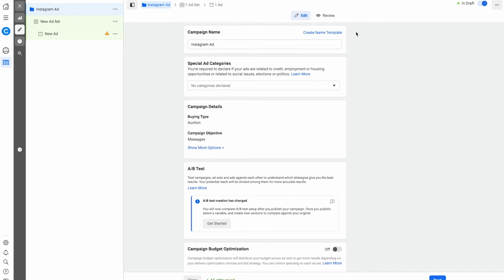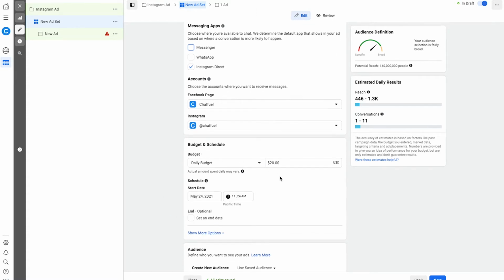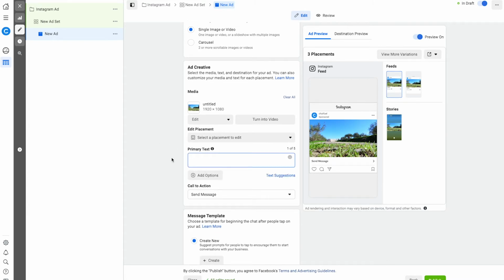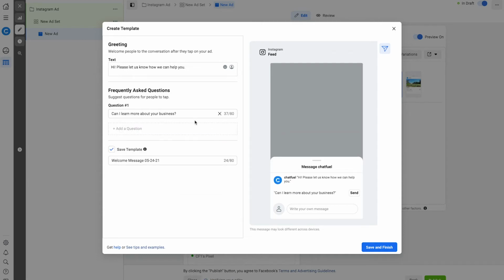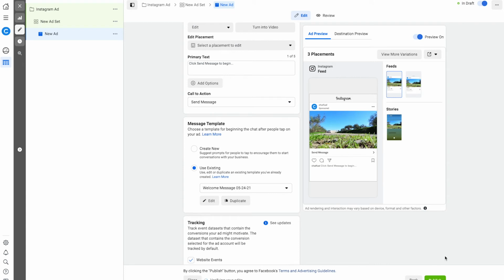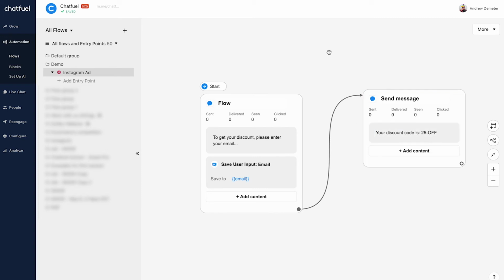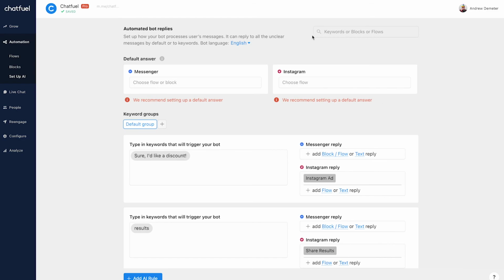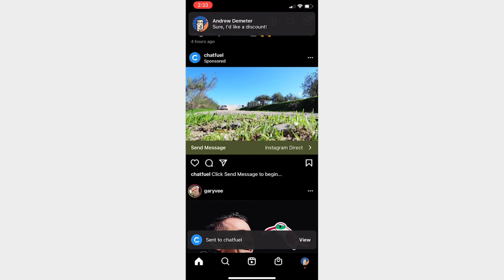How to Connect a Chatbot to Your Instagram Ads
Instagram DM automation helps you turn conversations into customers. So, if you want more customers, you need more conversations!

Are you ready to turbocharge your DMs and skyrocket your sales? Instagram DM ads are the answer!

0:00 Introduction
0:31 Create the Ad Campaign
3:05 Customize the Message Template
5:19 Design the Conversation in Chatfuel
6:19 Set up an AI Keyword
7:27 Previewing the Ad
8:42 Conclusion